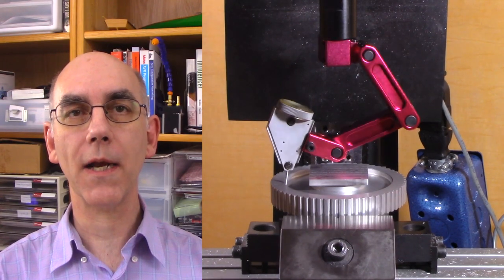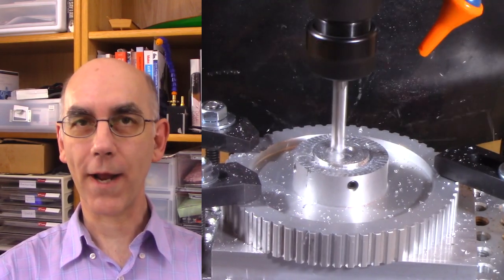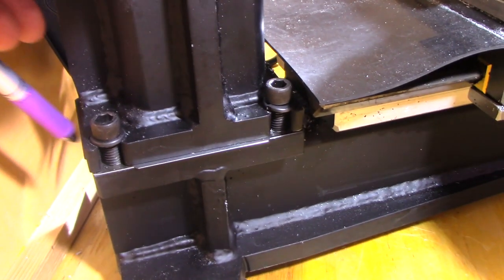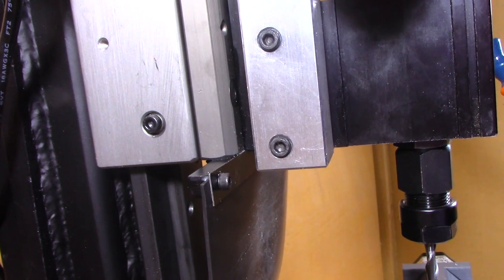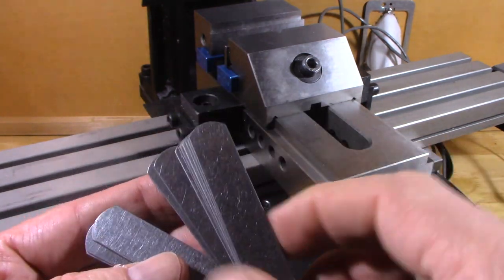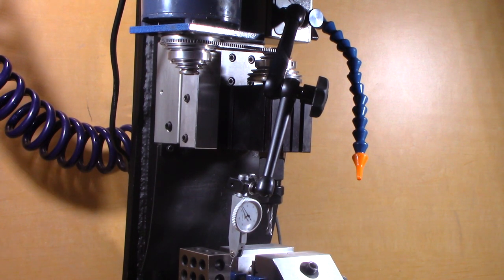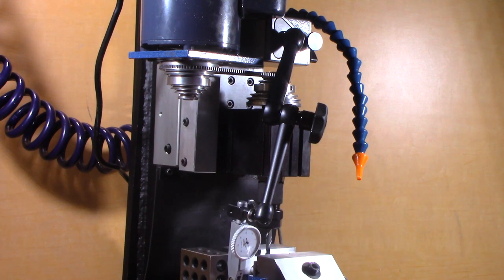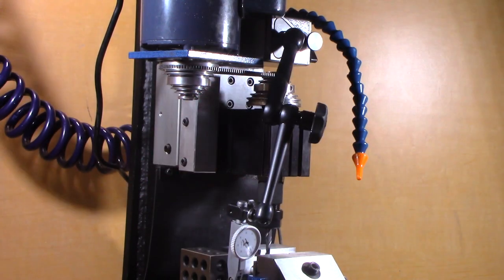Taig Column Alignment, "Taigmach" Part 6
I discovered that my problems boring the pulley in the previous episode were a result of my mill column not being aligned. In this episode I show how I aligned my column, using feeler gauges.

I learned about how to square the mill column from the Taig Lathe And Mill Owners Club on Facebook

Feeler Gauge